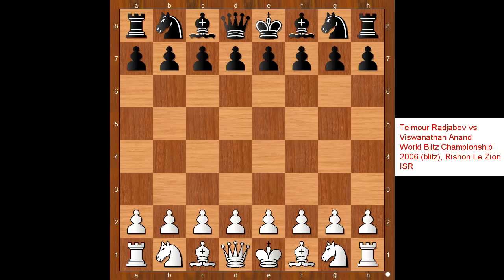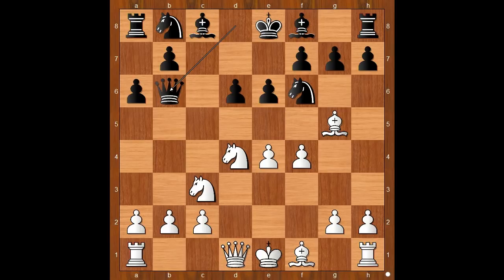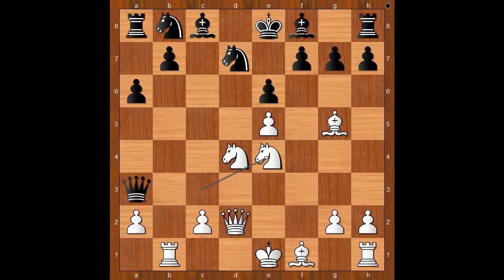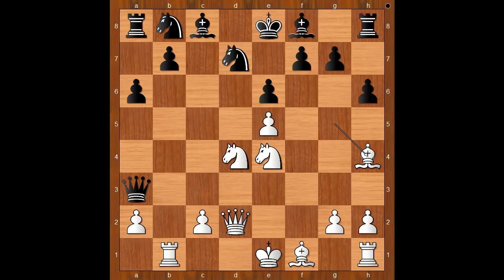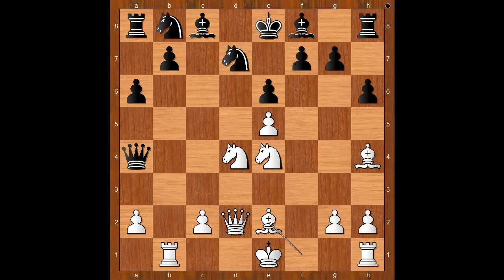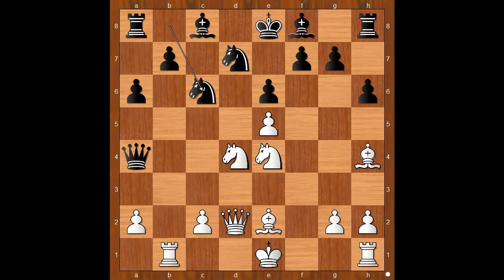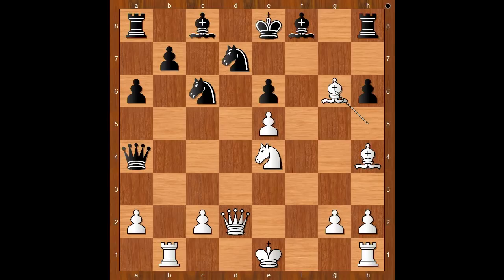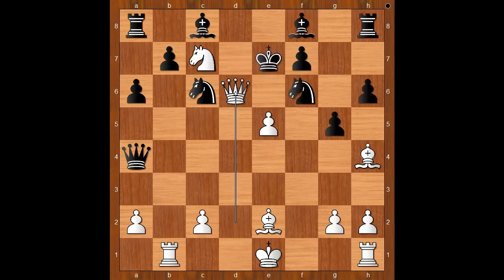How to become a great player and how to defeat the giants? | Radjabov vs Anand: Israel 2006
Teimour Radjabov vs Viswanathan Anand
World Blitz Championship 2006 (blitz), Rishon Le Zion ISR, rd 5, Sep-07
Sicilian Defense: Najdorf Variation. Poisoned Pawn Accepted (B97)  •  1-0
1.e4 c5 2.Nf3 d6 3.d4 cxd4 4.Nxd4 Nf6 5.Nc3 a6 6.Bg5 e6 7.f4 Qb6 8.Qd2 Qxb2 9.Rb1 Qa3 10.e5 dxe5 11.fxe5 Nfd7 12.Ne4 h6 13.Bh4 Qa4 14.Be2 Nc6 15.Nxe6 g5 16.Nf6+ 1–0